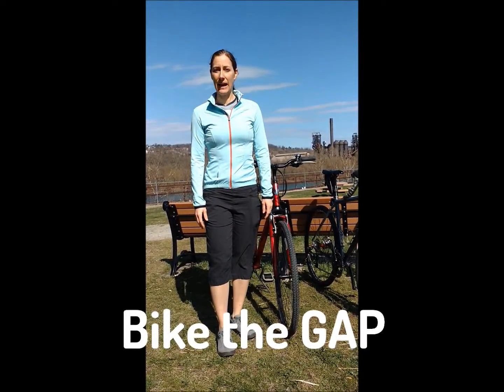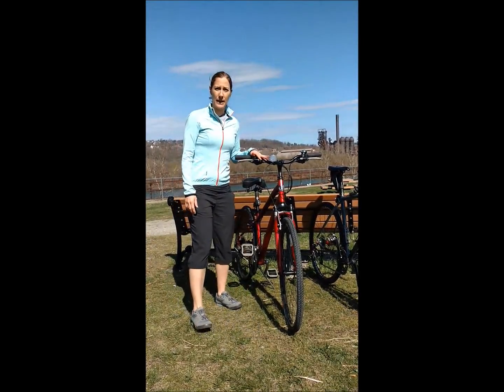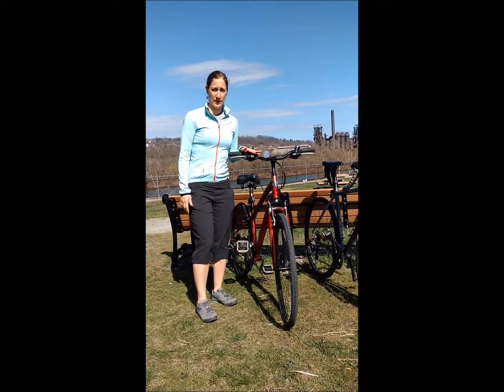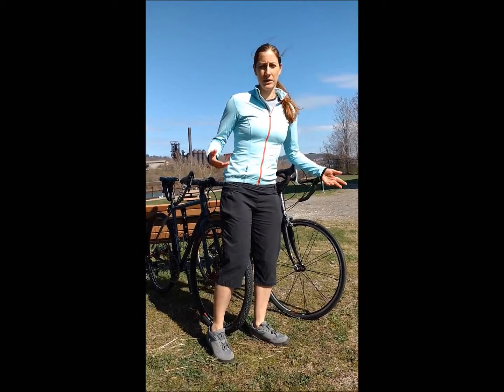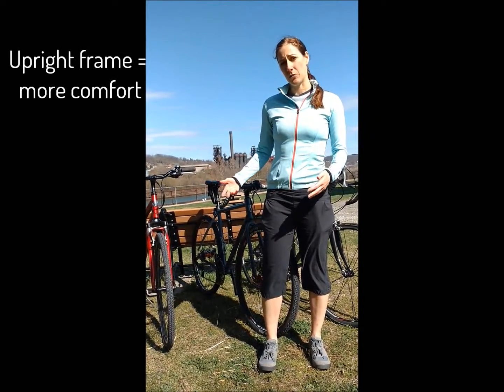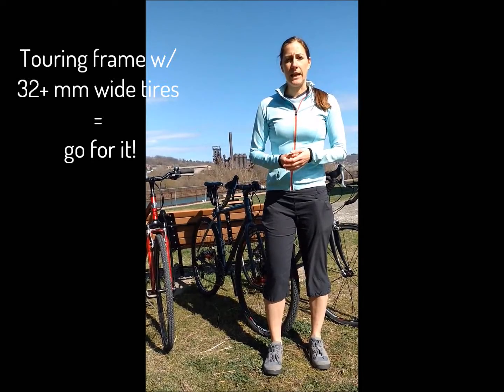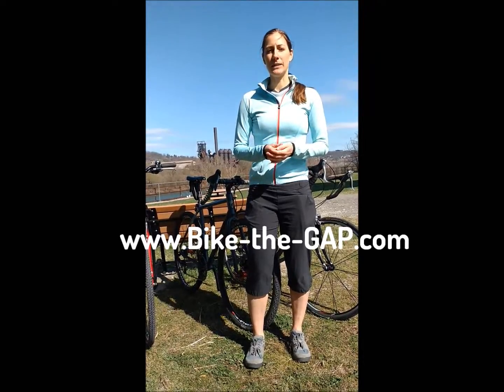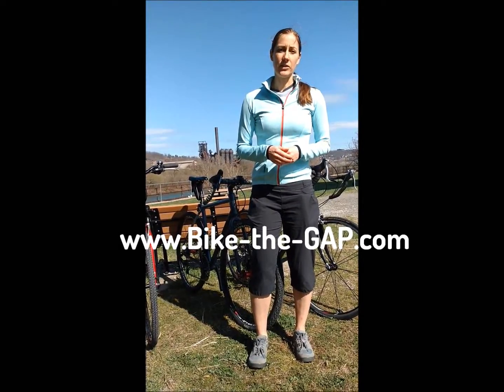Best Bike for the GAP and C&O Canal Towpath: Part 2.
What is the best bike to use when riding on the GreatAlleghenyPassage and C&OCanalTowpath? We cover our recommendations for bike frames and bike types in this second of three videos.